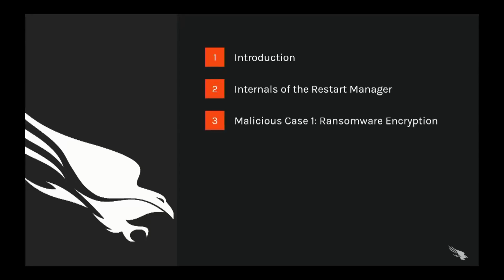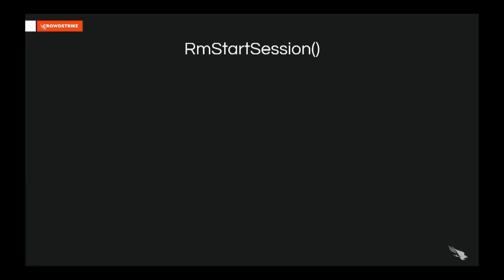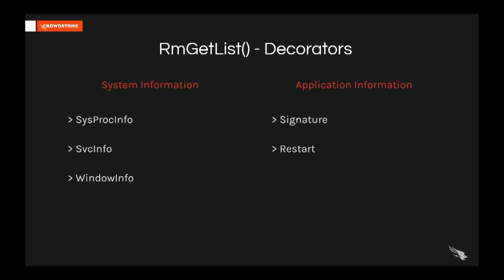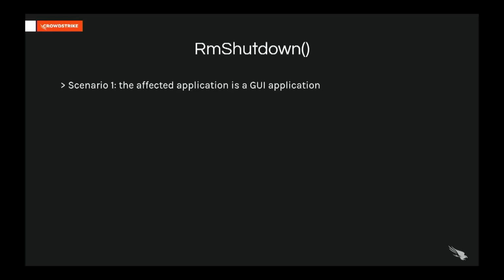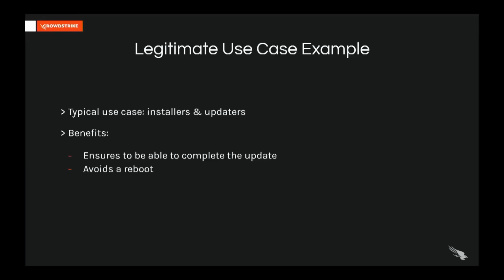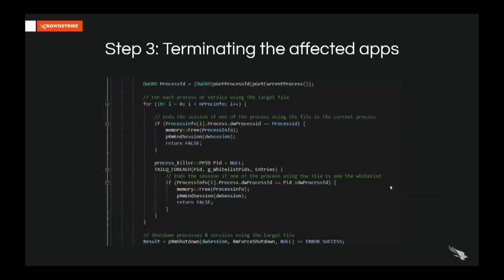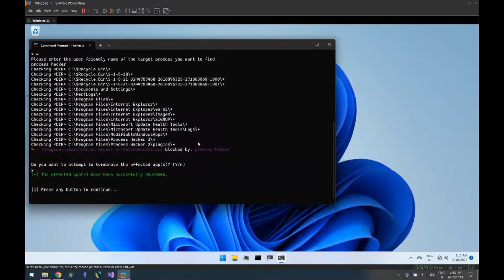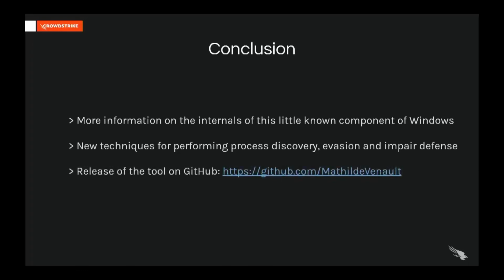Mathilde Venault Press Play To Restart Under the Hood of the Windows Restart Manager